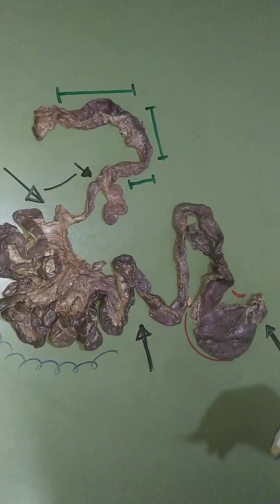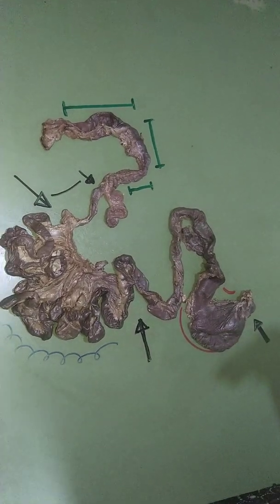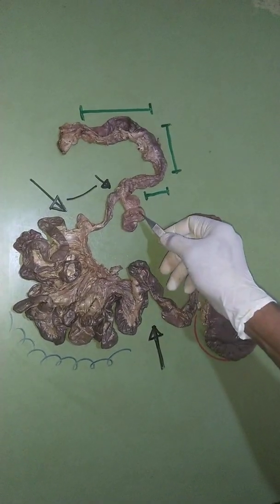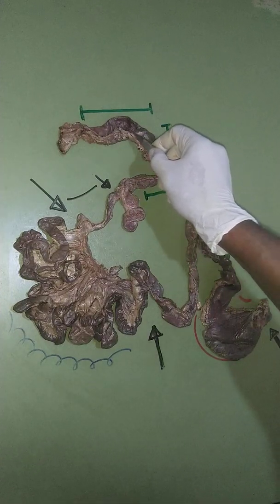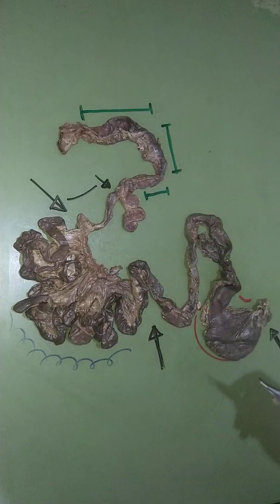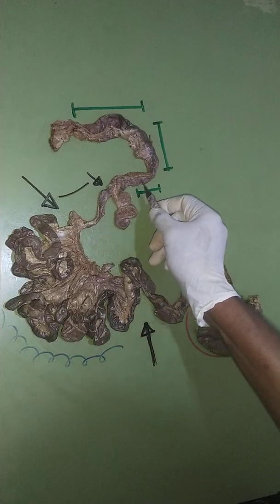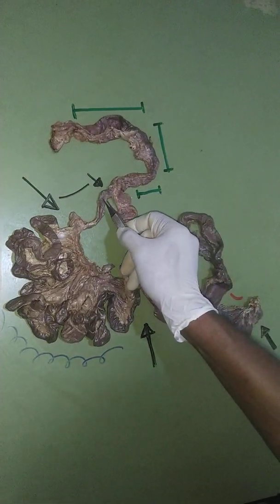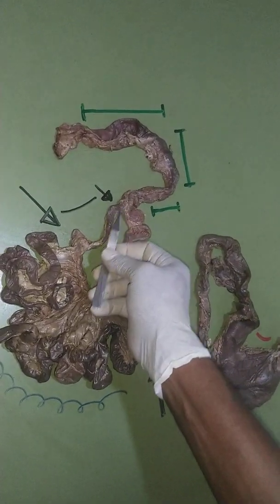The Gastrointestinal tract of the Dog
The stomach and the large and small Intestines of the dog (canine)